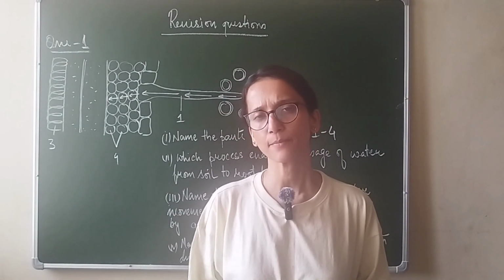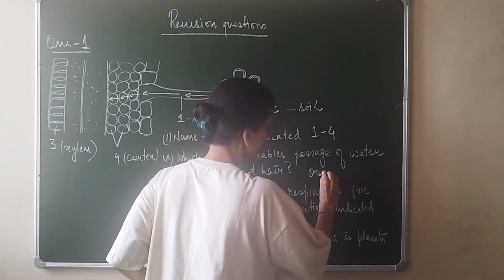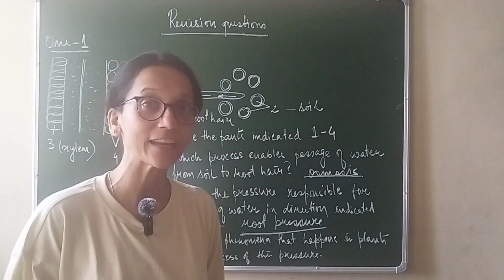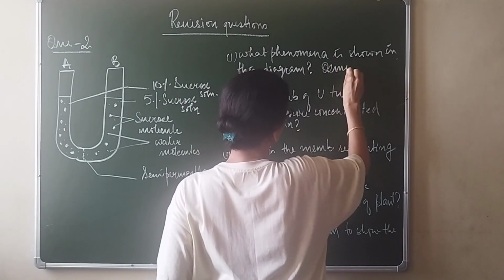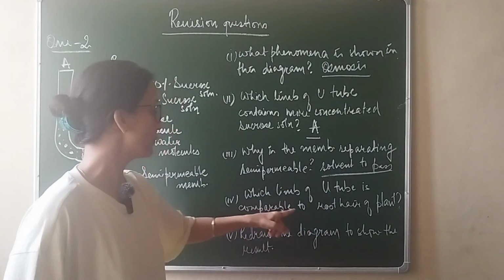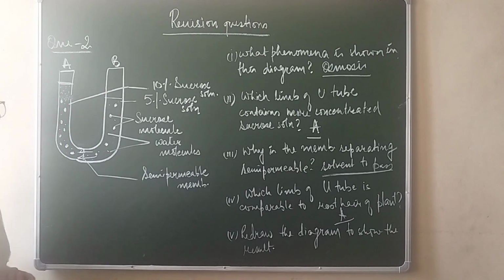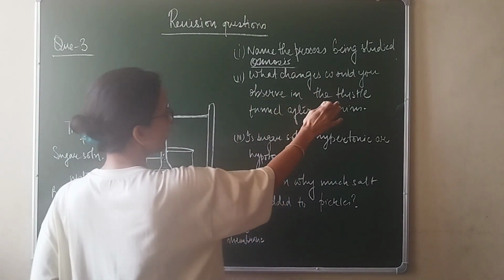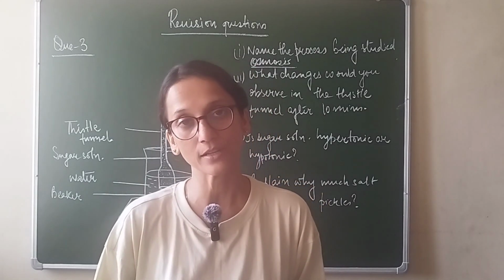Easy revision# diagram based questions# osmosis# root hair# thistle funnel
Easy revision# diagram based questions# osmosis# root hair# thistle funnel# ICSE 10 # genesis